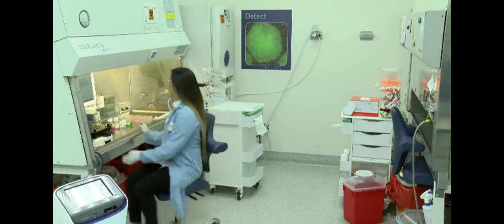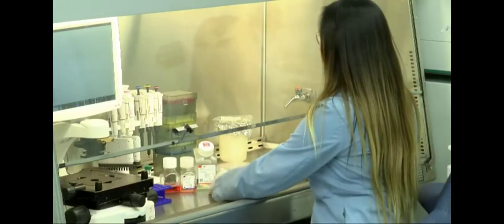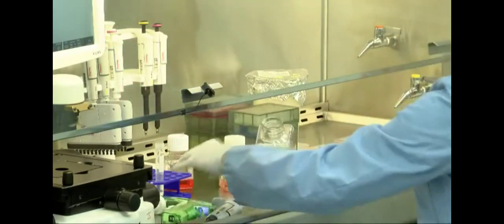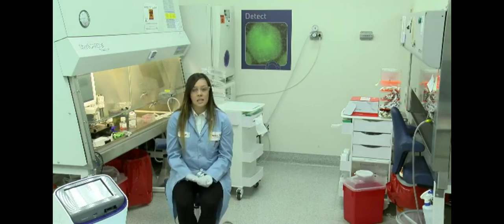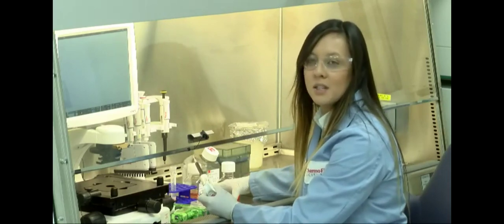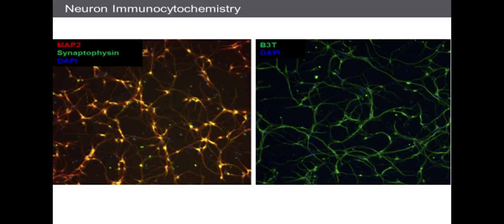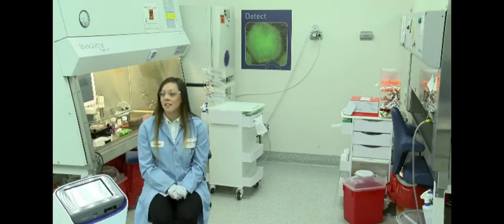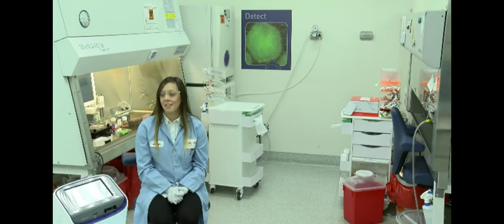LIVE TRAINING: Differentiating neurons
Presented At:
Gibco - 24 Hours of Stem Cells Virtual Event

Presented By:
Jordan Dizon - Scientist II, Thermo Fisher Scientific

Speaker Biography:
Jordan A. Dizon did her undergraduate degree BSc (Cellular and Molecular Biology) at San Diego State University (San Diego, California). She then became a California Institute for Regenerative Medicine (CIRM) Bridges Intern in the lab of Lawrence SB. Goldstein at the University of California, San Diego (San Diego, California) where she performed her research to complete her MSc (Biology). Here her research involved the use of CRISPR/Cas9-mediated genome editing in hiPSCs to model relevant neurodegenerative disease cellular phenotypes. After her degree, she came to work for Thermo Fisher Scientific as a Scientist in the Custom Driven Biology Services Team in Carlsbad, California. Jordan is involved heavily in a lot of the iPSC related projects, including genome editing ad reprogramming, as well as projects involved in the use of our neuronal product portfolio, including NSC induction, neuronal maturation and high-throughput neuronal assays.

Webinar Abstract:
Generation of robust iPSC-derived neural stem cell cultures and neurons with shorter maturation times provide opportunities for quick and reliable generation of neuronal in vitro models. This live training will review protocols involving neural induction of hiPSCs into Neural Stem Cells (NSCs) and subsequently passaging of NSCs to plate for maturation into Neurons.